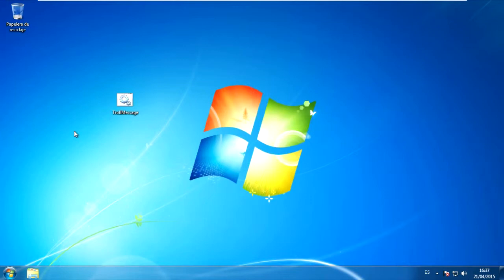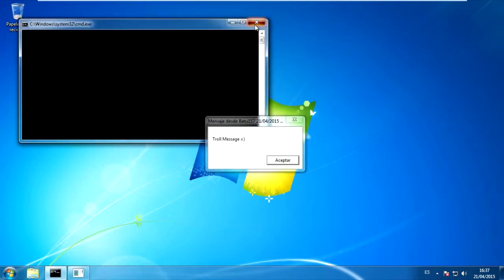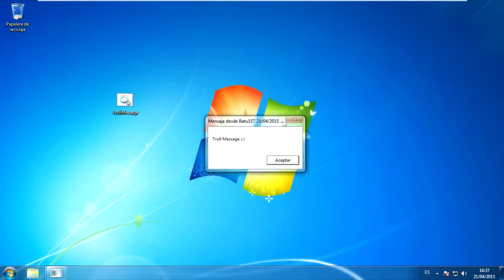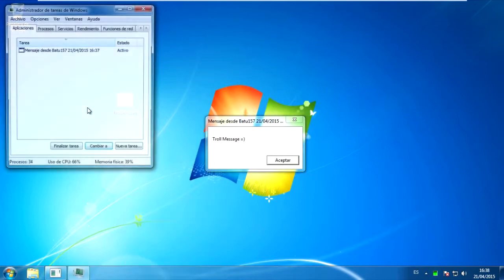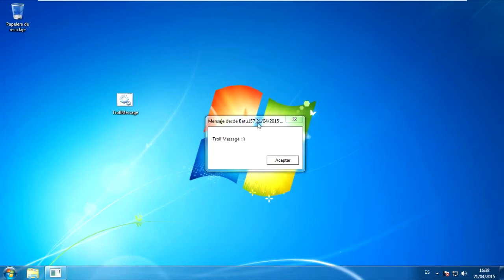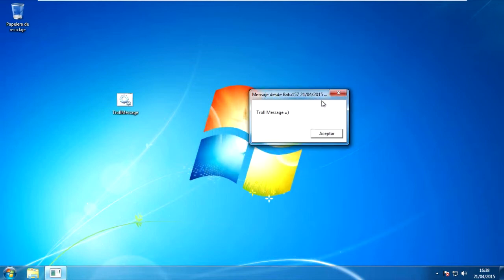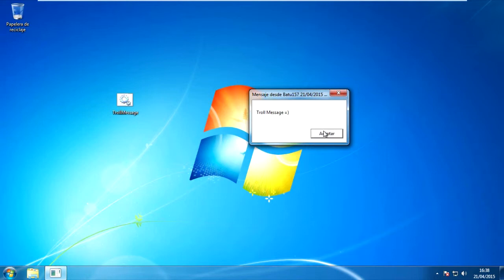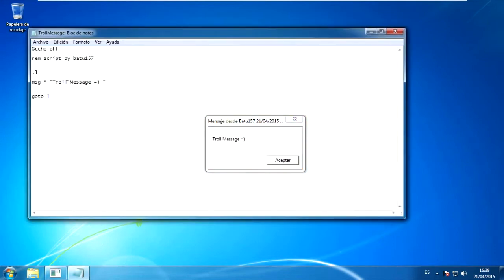How to troll your friend's computer #3 - Infinite Message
Third video of how to troll your friends in Windows!
Troll message to all! troll someone, I know you want to do it